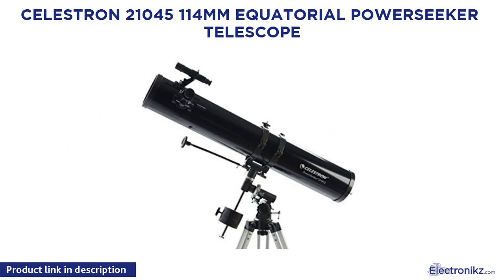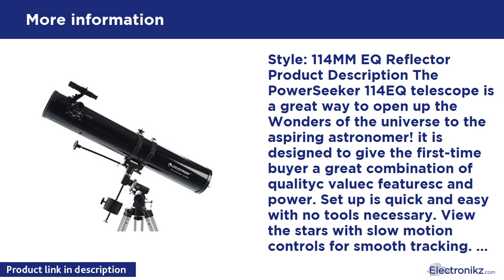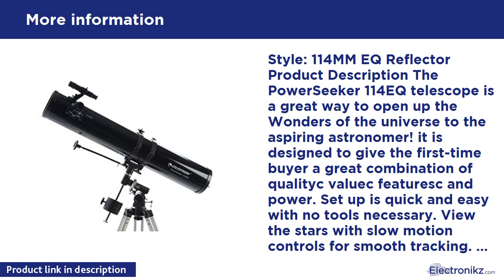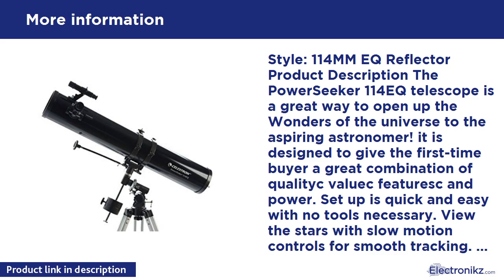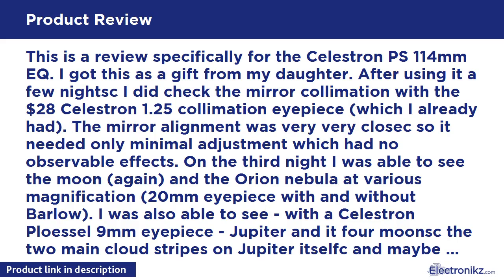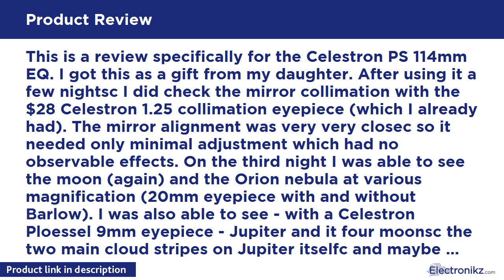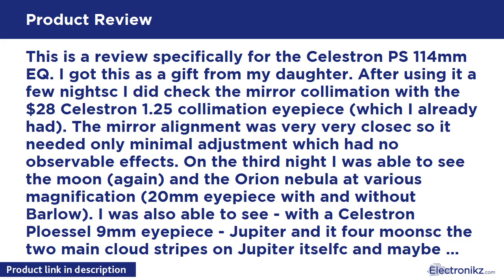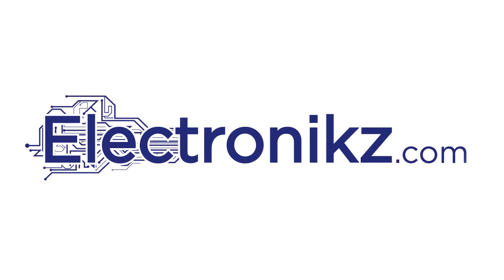Tech Product Review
Made of highest quality material Manufacturer: Celestron Celestron powerseeker 114Eq telescope Affordable telescope for beginning astronomer; portable yet powerful All-glass optical components with high transmission coatings for enhanced image brighness and clarity Newtonian optical design with a 114mm aperture and 900mm focal length Equatorial mount for tracking the sky Includes 3x Barlow Lens (1.25)c 20mm eyepiecec 4mm eyepiecec aluminum tripod with accessory tray

Celestron 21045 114mm Equatorial PowerSeeker Teles Quick View